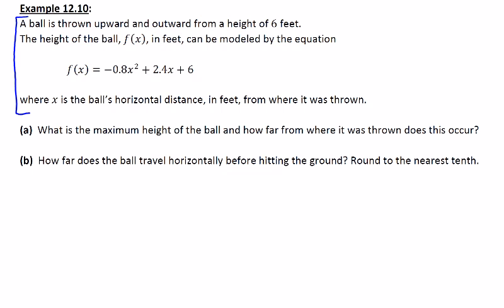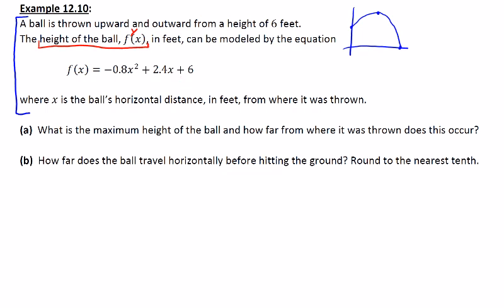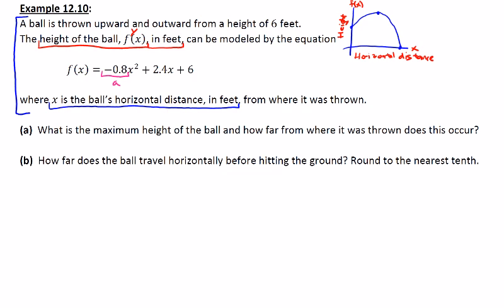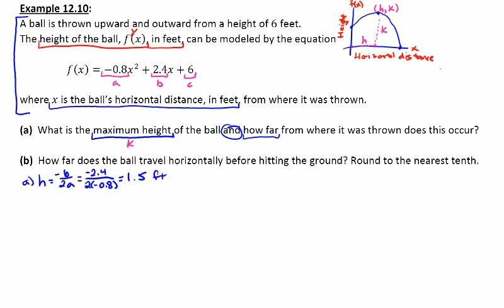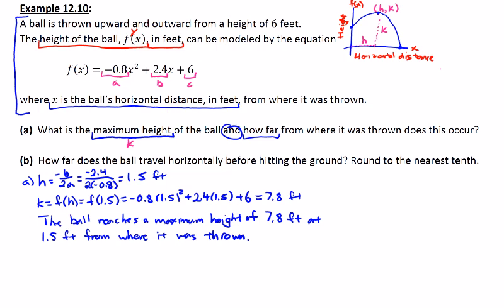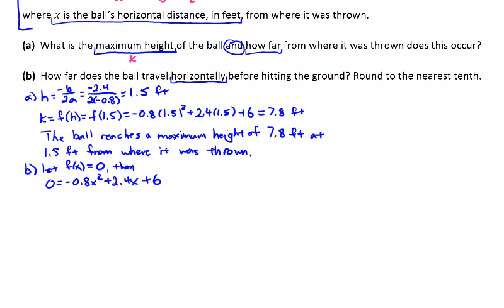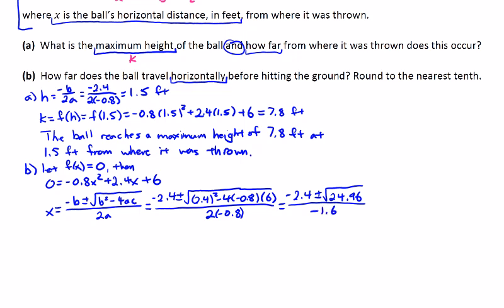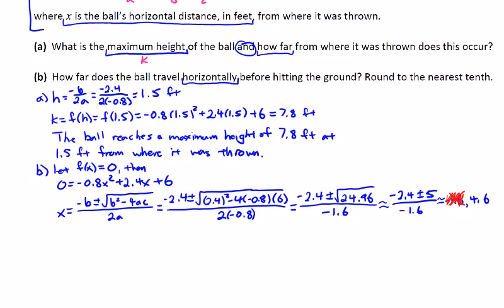Example 12•10 TCC Connect Grant Griffin